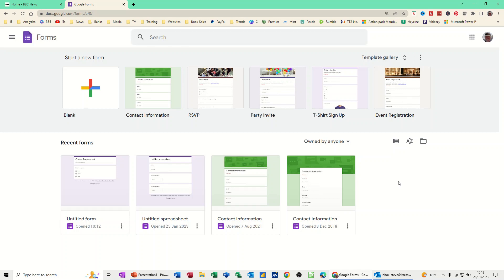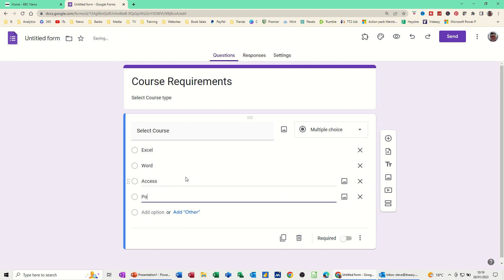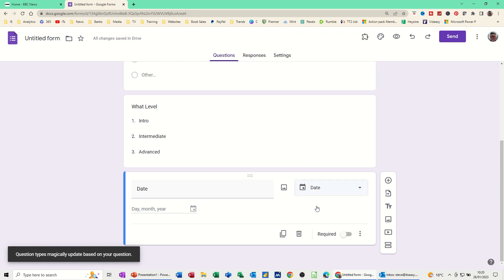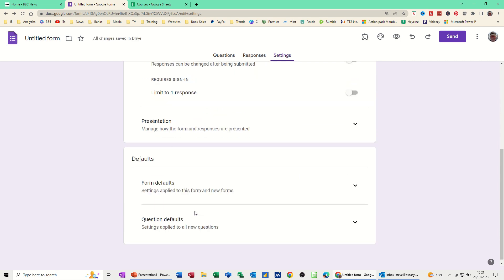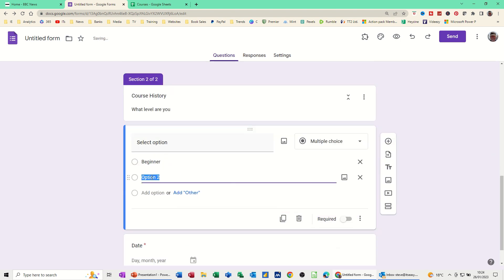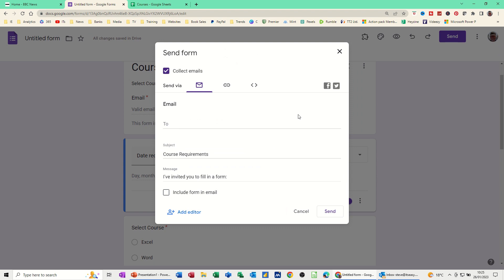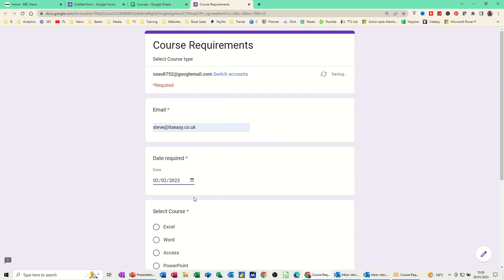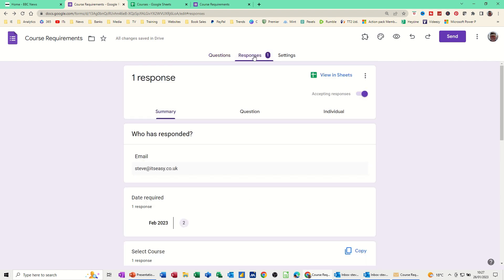Boost Efficiency with Google Forms Data Collection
This is a Google Forms tutorial.  The tutor starts off by creating a blank form and adds several questions. The tutor then creates a section and explain settings.  The tutor also mention that a form can be linked to Google Sheets to collate results.  The tutor sends the form and fills in the response.  The tutor point out that the responses are displayed on the response tab and the Sheet if selected. How to use an interactive form in Google and collate results.